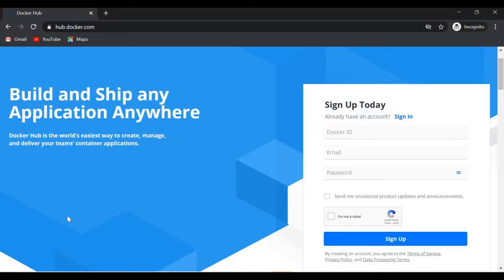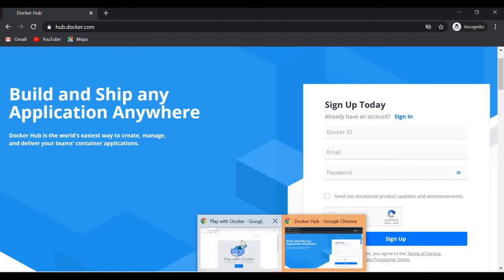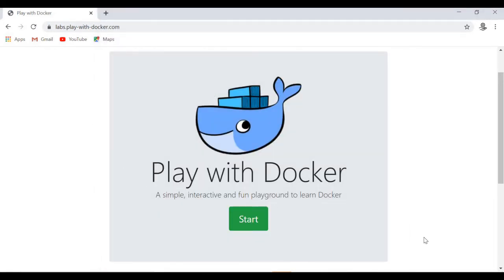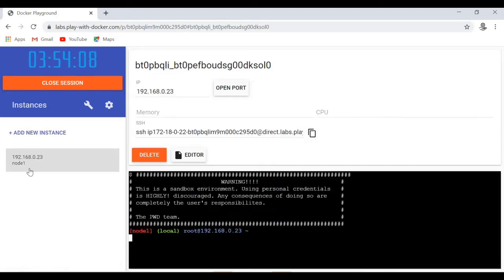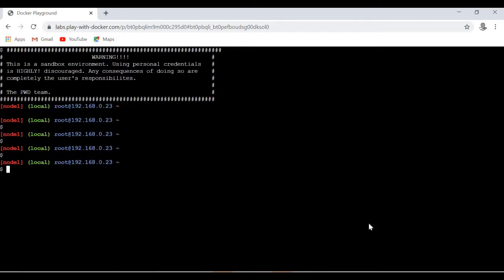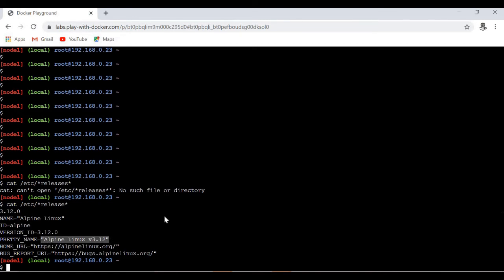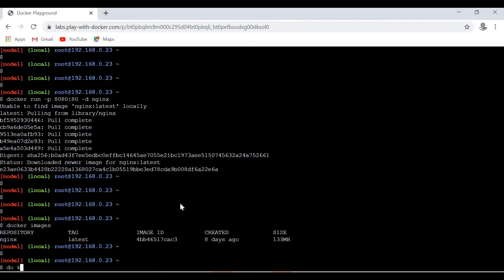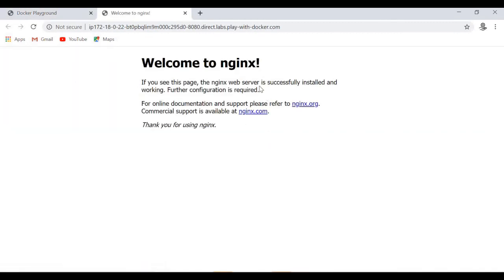Docker quick Lab: Play With Docker (PWD)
Play with Docker (PWD) is a Docker playground which allows users to run Docker commands in a matter of seconds.